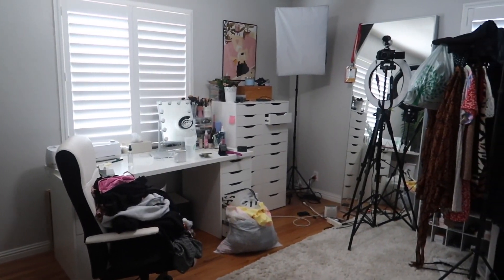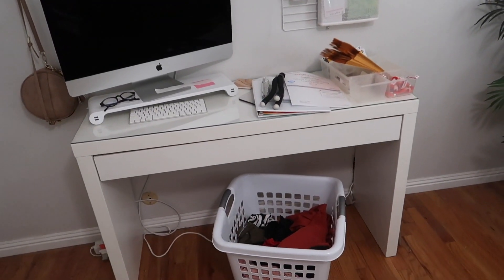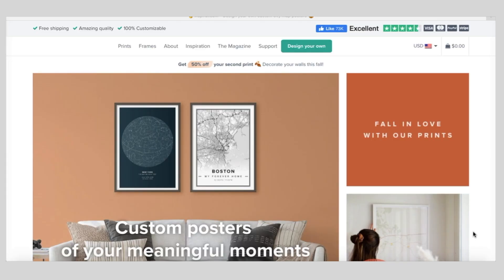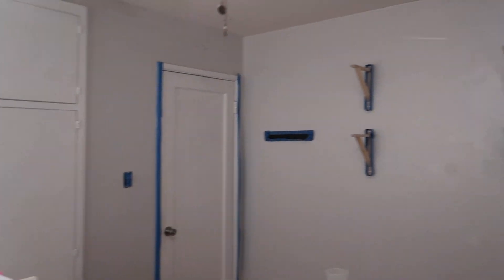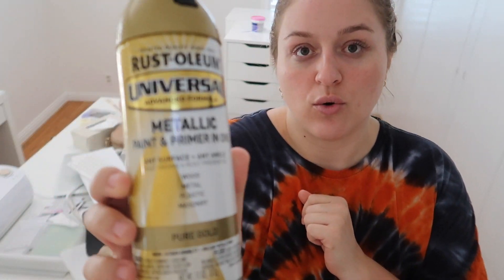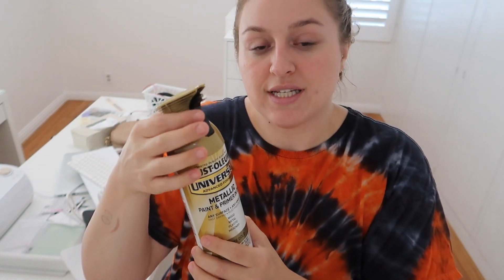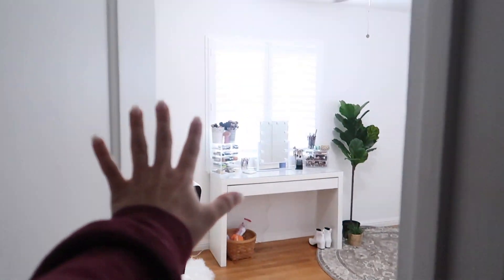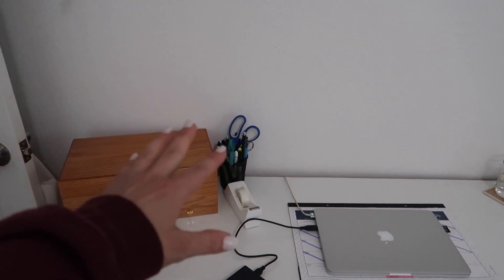Film Room Makeover... on a budget!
▶︎White Rug

Wall Paint: Sherwin Williams - Bohemian Lace
Gold Spray Paint: Rustoleum - Pure Gold

Cameras Used to Film - Canon Rebel T6i & Canon Powershot G7 X